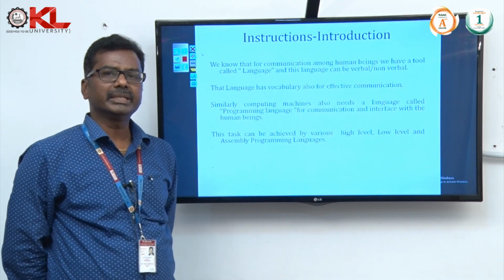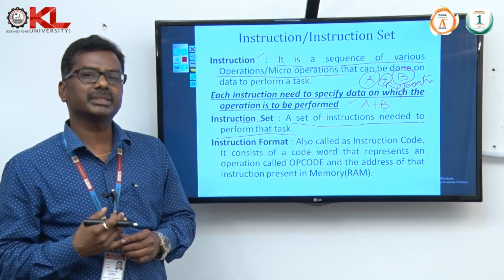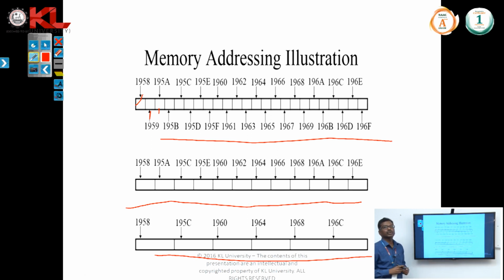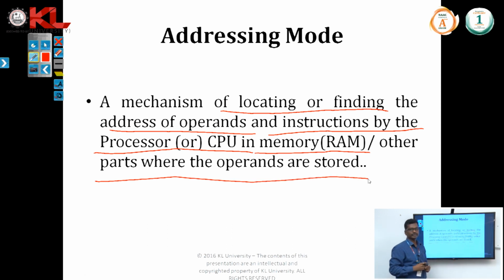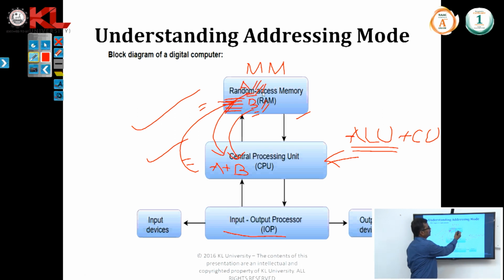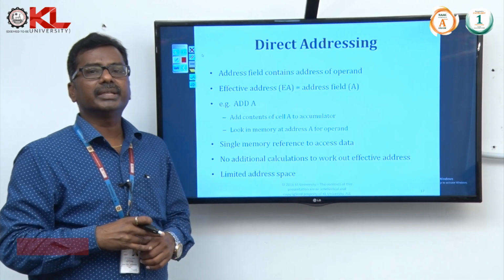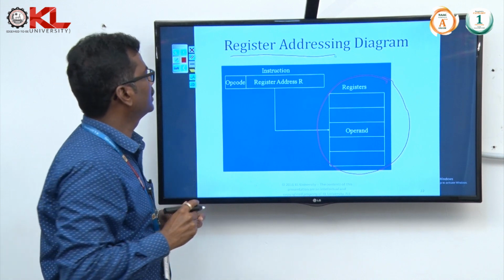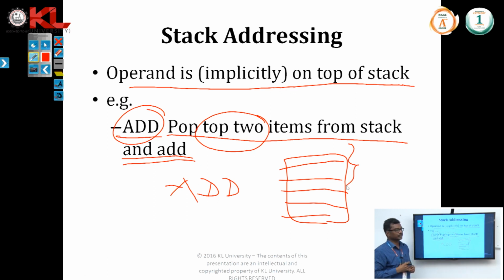Instruction Set and Addressing Modes in Computer Organization & Architecture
Addressing Modes is an important concept in Computer Organization and Architecture. Addressing modes concept focuses on the Instruction Set, different modes and also on different types of Addressing modes.